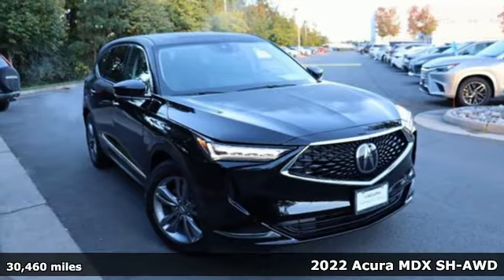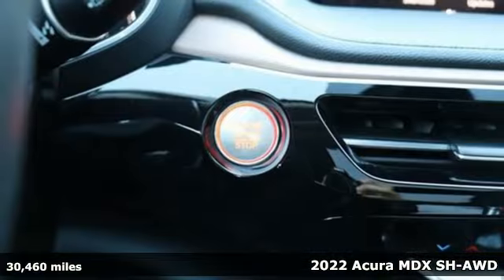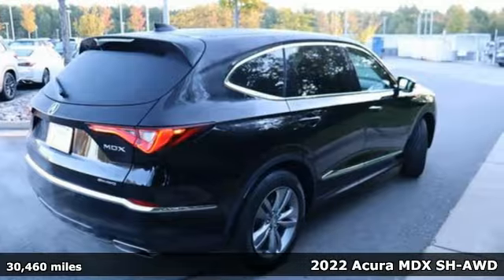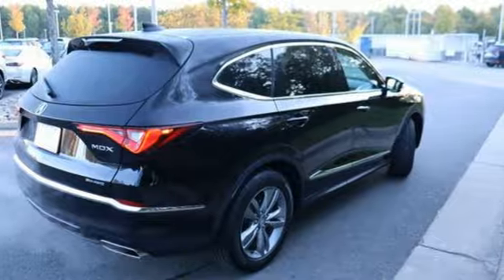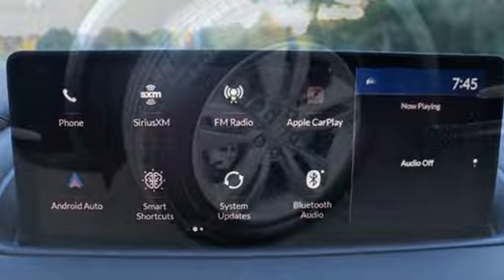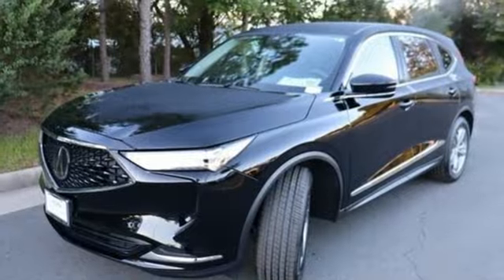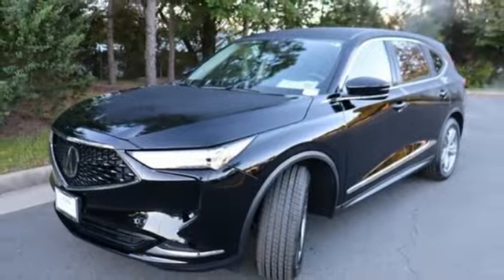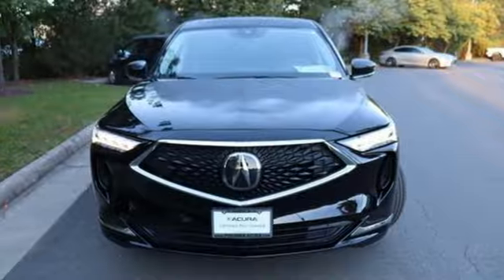Certified 2022 Acura MDX Chantilly Falls Church VA Acura Washington-DC, DC ASL009710A - SOLD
Year: 2022
Make: Acura
Model: MDX
Trim: Standard
Transmission: Automatic
Color: Majestic Black Pearl
Interior: Ebony
Mileage: 30460
Stock #: ASL009710A
VIN: 5J8YE1H38NL006144

Address:
13911 Route 50